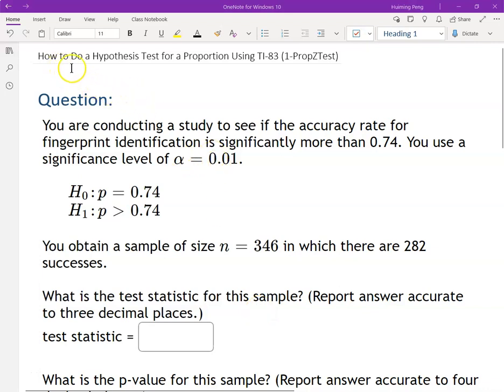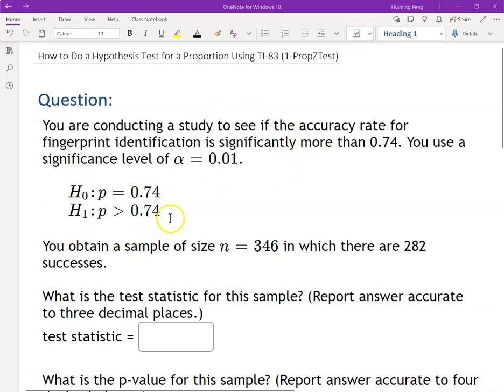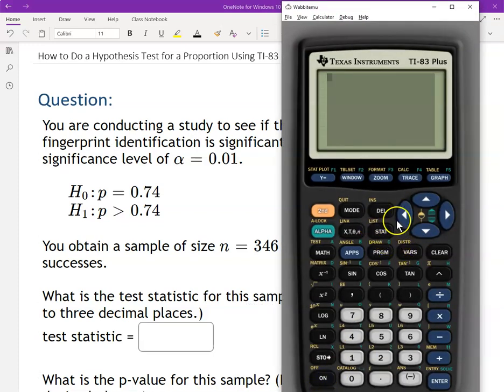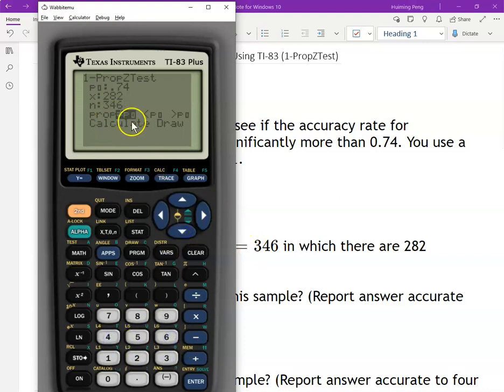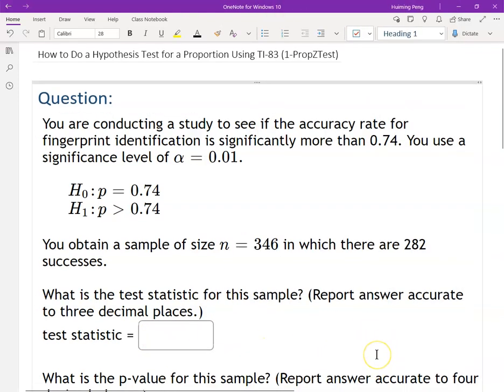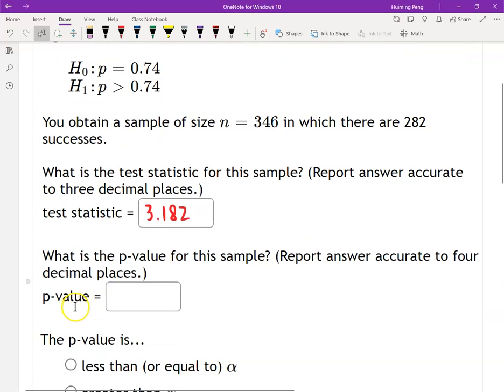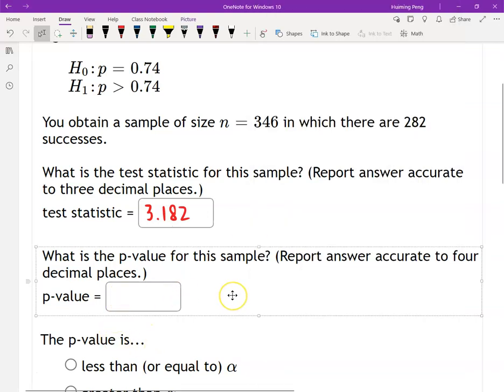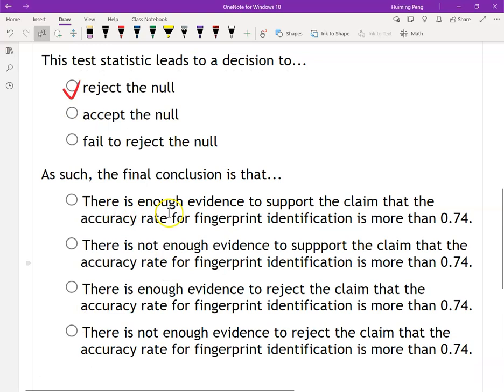How to Do a Hypothesis test for One Proportion (1-PropZTest) Using TI-83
This video shows how to do a hypothesis test for one proportion (1-PropZTest) using TI-83.